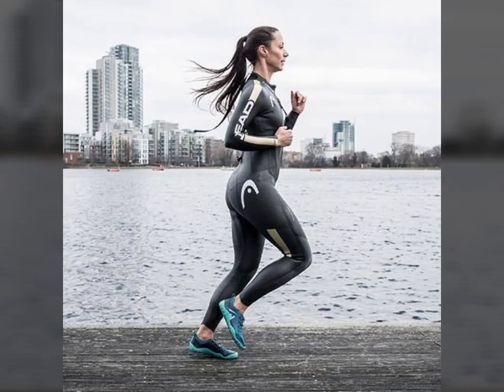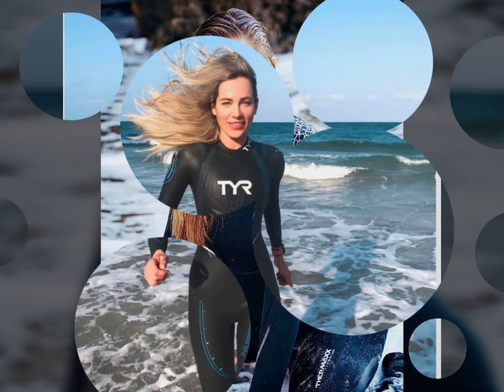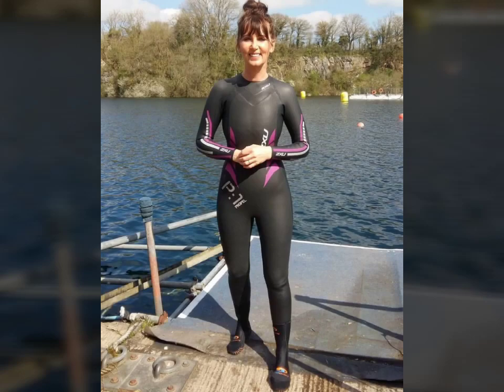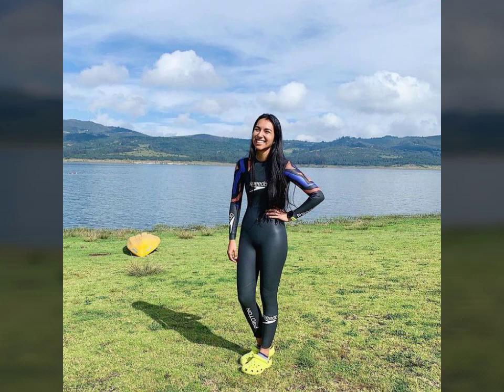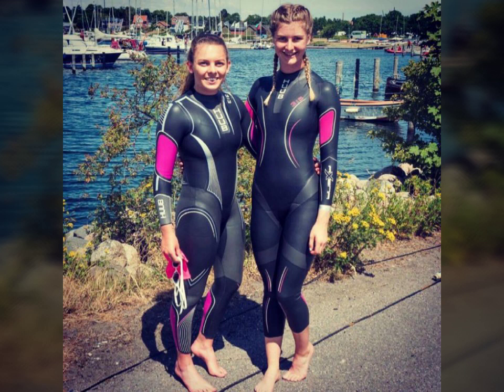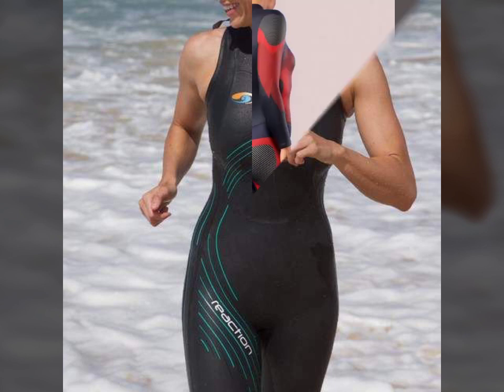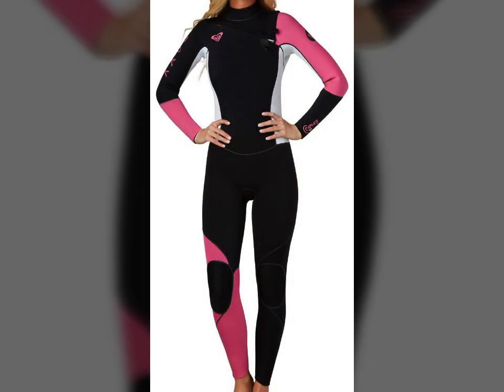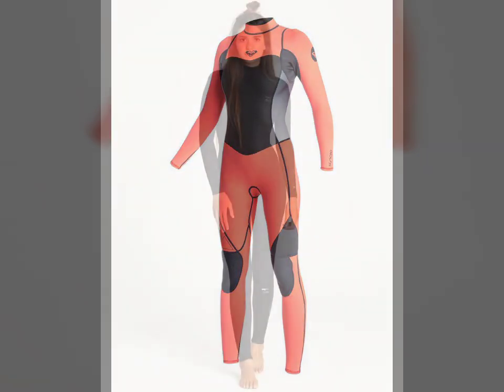Much impressively and most Running leather latex wetsuit designs ideas collection of New Year